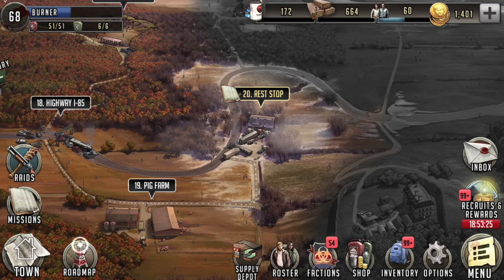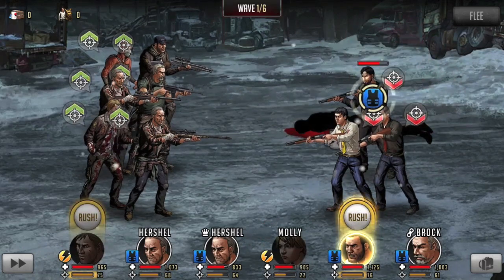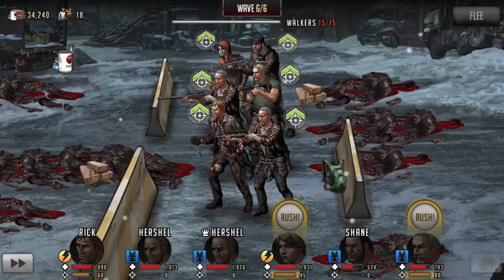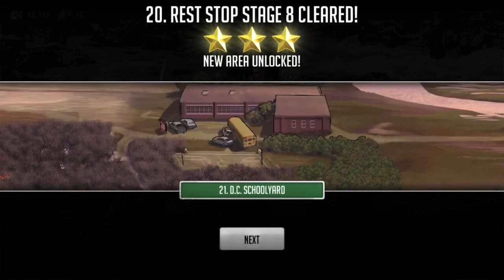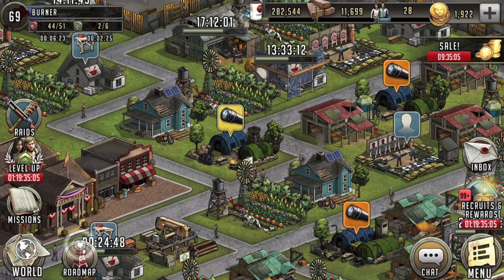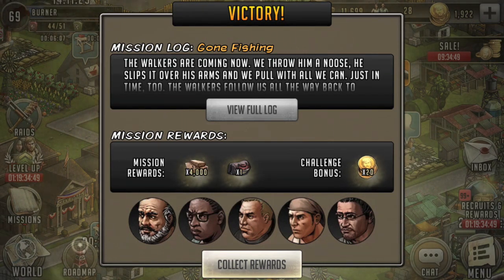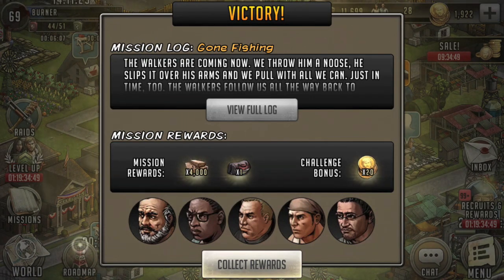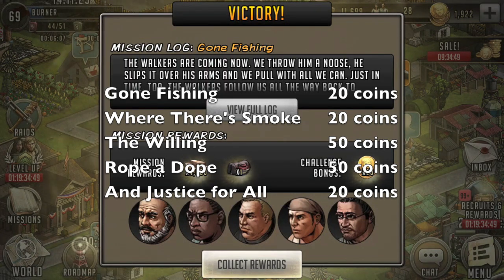tWD: Road to Survival - Brilliance in the Basics - Coins I: Gameplay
Due to popular request... Part 1 of 2 detailing the various ways to earn coins for free.  This Part focuses on aspects of actual gameplay that can reward you with free coins.